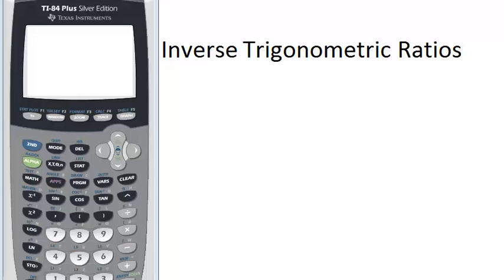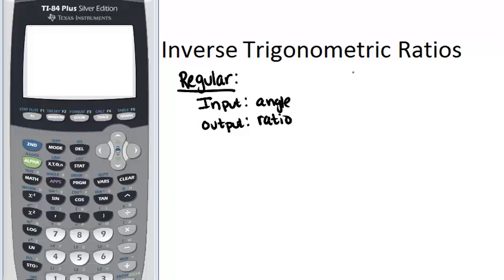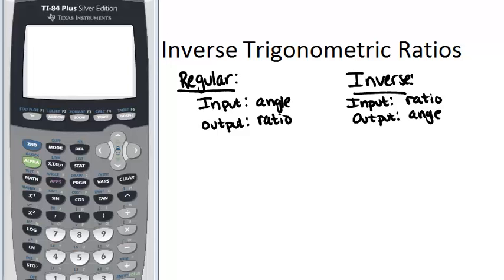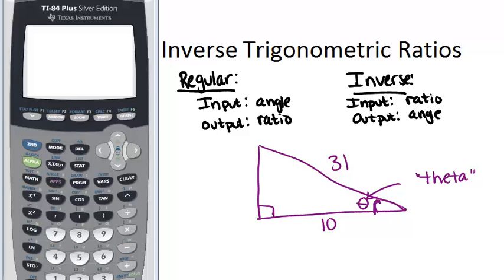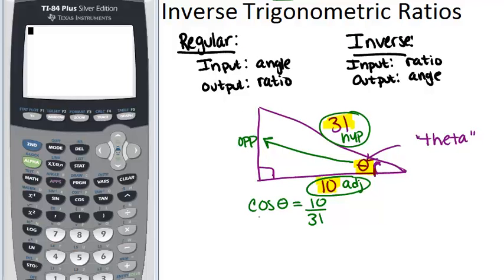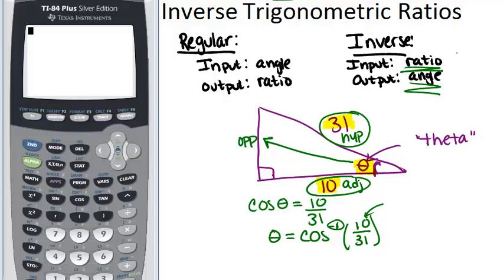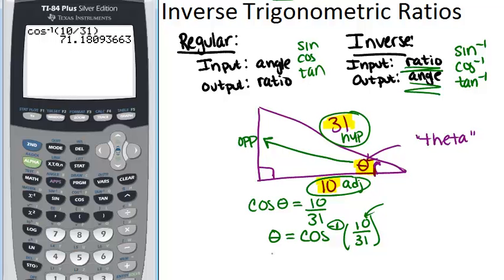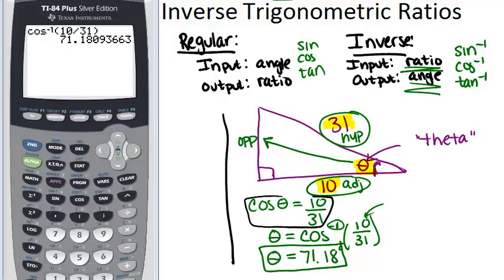Inverse Trigonometric Ratios: Lesson (Geometry Concepts)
Here you'll learn how to use inverse trigonometric ratios to solve for missing angles in right triangles.

This video shows how to work step-by-step through one or more of the examples in Inverse Trigonometric Ratios.